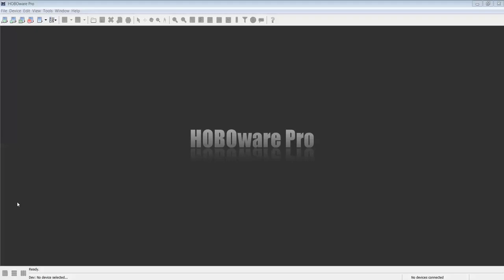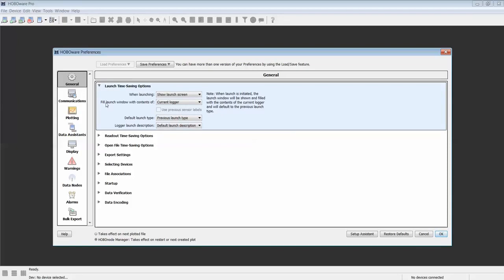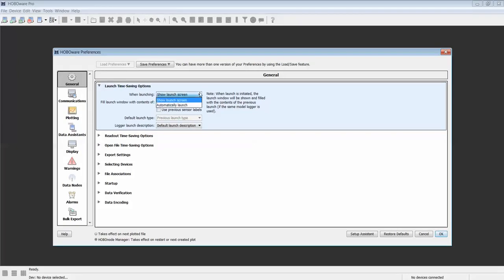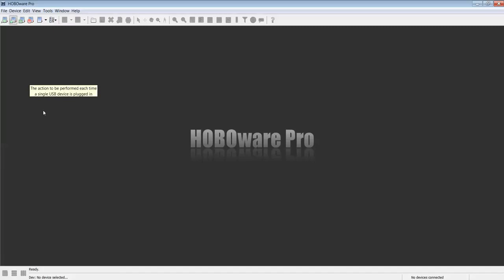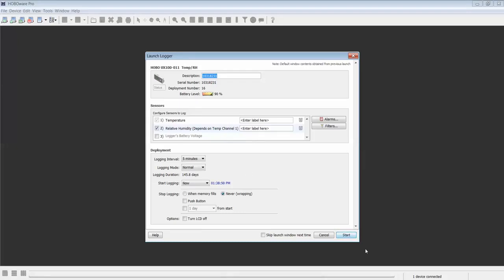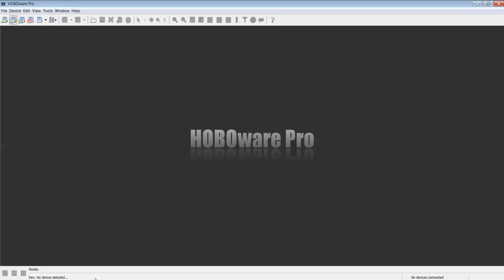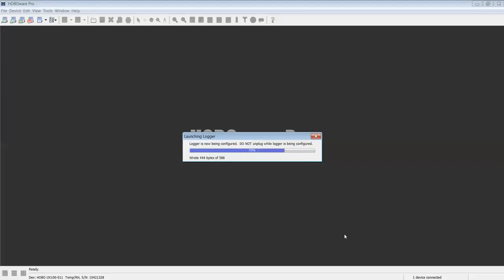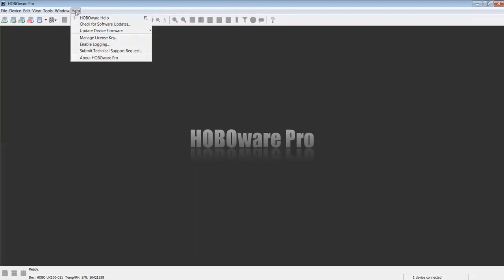Onset HOBOware Pro Software How to configure launching multiple USB data loggers of the same model